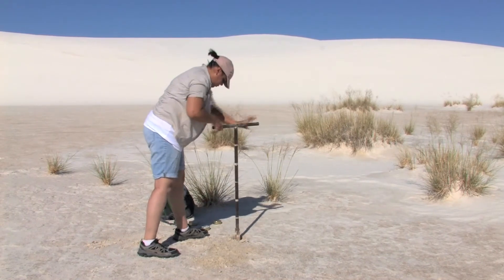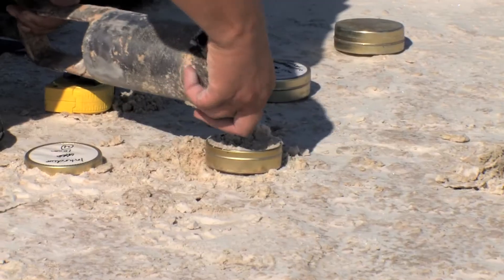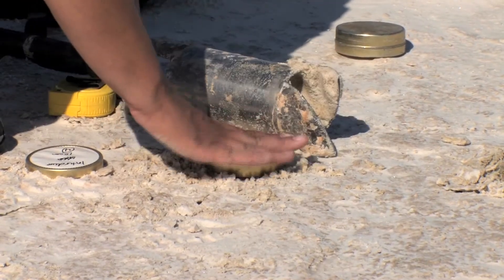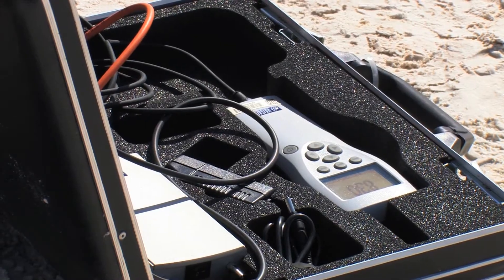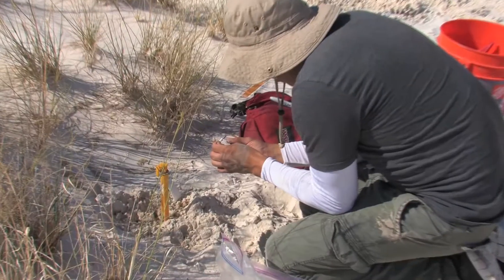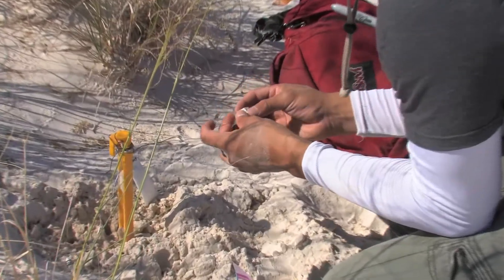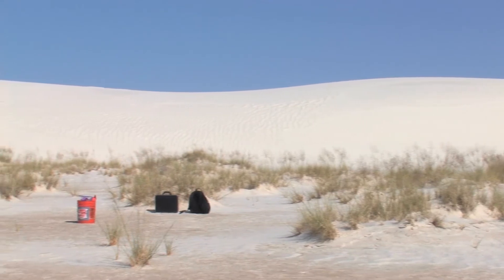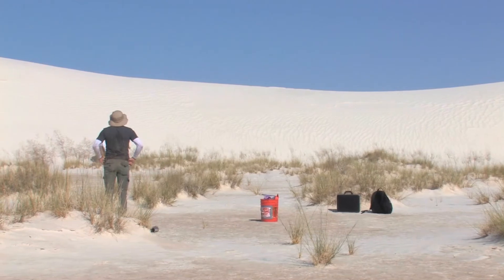The Science of Soil: Understanding the Major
What does a degree in Soil Science or Environmental Science get you?  Students and professionals express what they've learned in the soil science major, what was challenging, and how they've used this knowledge. Includes discussion of internships, jobs with the USDA, and research topics such as carbon sequestration (removing carbon from atmosphere and storing it in soils), and drinking water remediation.

"At this point in my career, I can honestly say that everything I learned as an undergraduate, I've used." -- Joel Brown, Rangeland Ecologist, NRCS, USDA

"Even things like drawing, or photography. I've seen a lot of my students use their artistic skills to help communicate science concepts." -- April Ulery, Professor, Department of Plant & Environmental Science, New Mexico State University

NMSU is an equal opportunity/affirmative action employer and educator. This project was supported by Hispanic-Serving Institutions (HSI) Education Grants Program no. 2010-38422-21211 from the USDA National Institute of Food and Agriculture. Any opinions, findings, conclusions, or recommendations expressed in this publication are those of the developer(s) and do not necessarily reflect the view of the U.S. Department of Agriculture.